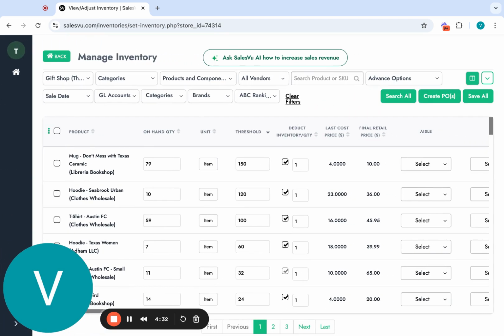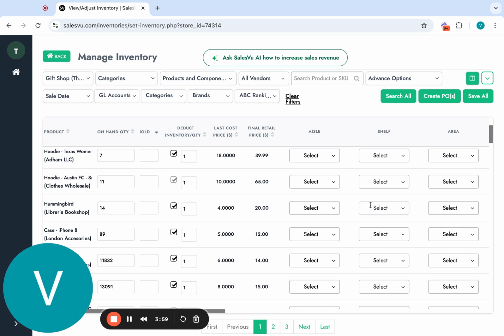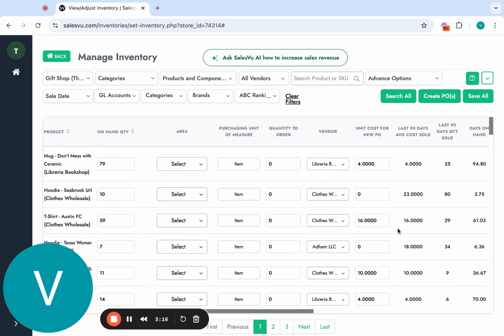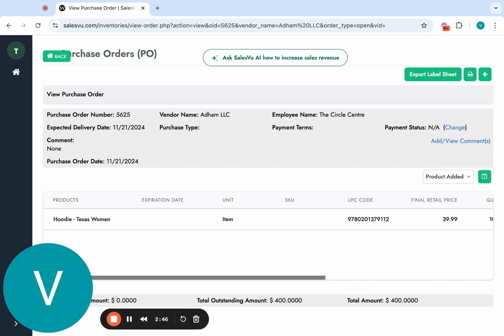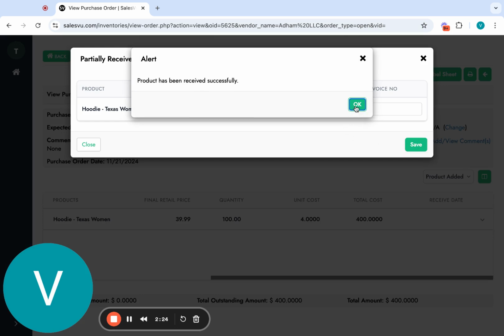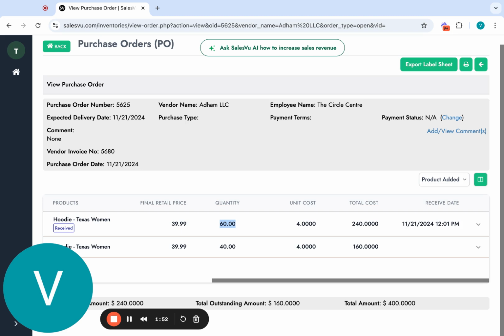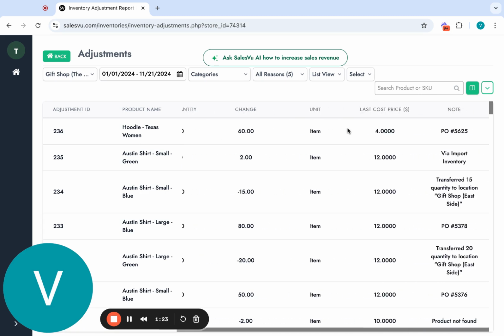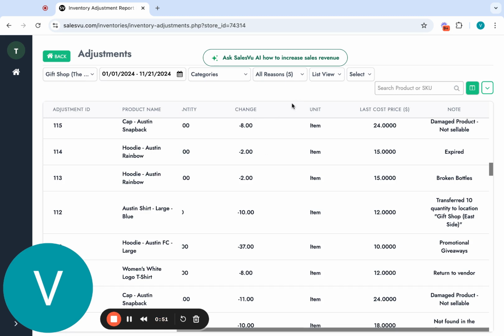SalesVu Inventory Management